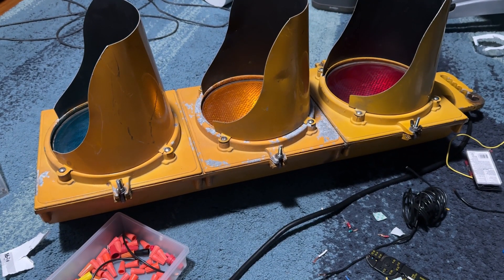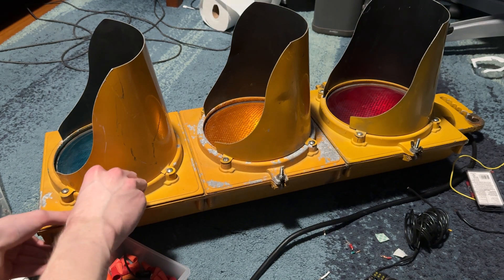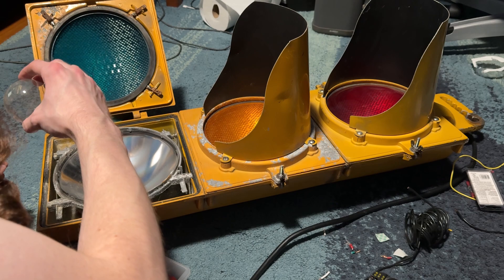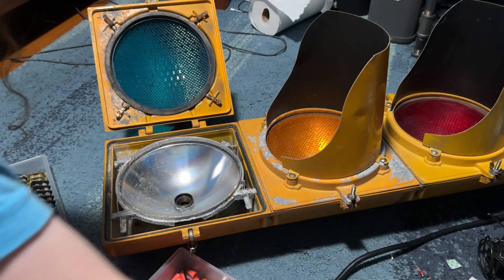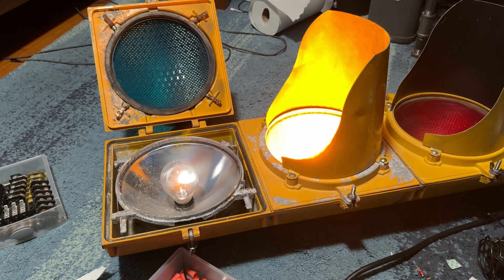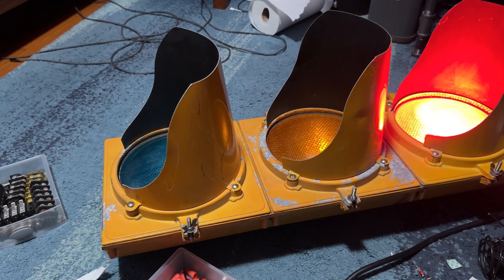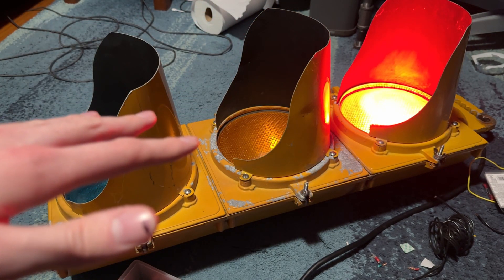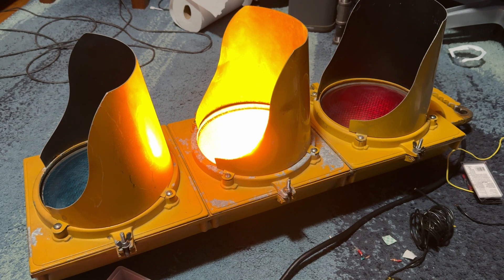Fixing a Bulb Socket in the LFE Traffic Signal - Indoor Traffic Signal Setup Project - Part 2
Fixing the bulb socket in the green section of the LFE signal. The little tab that creates the connection wasn't touching the bulb properly. Prying up on the tab slightly with a flathead screwdriver quickly resolves the issue.